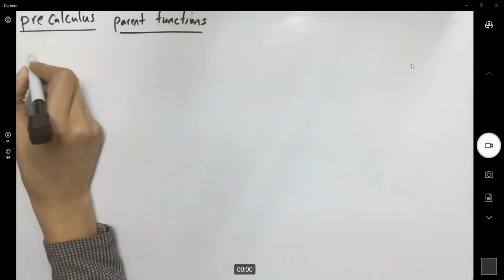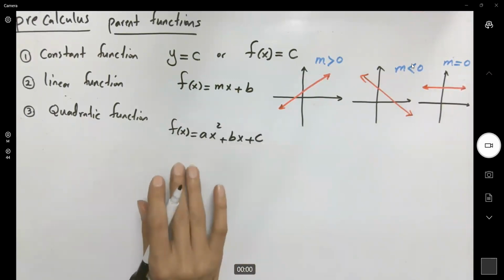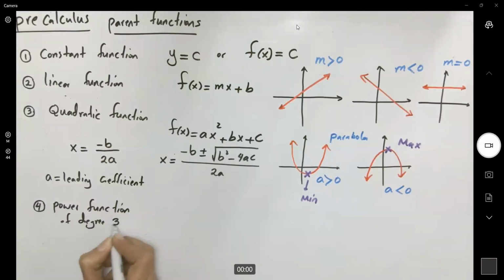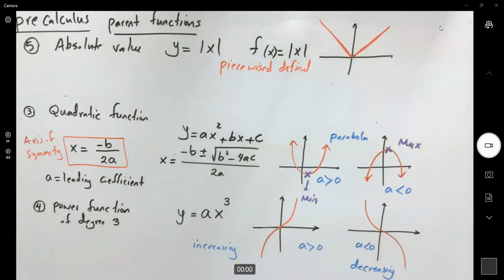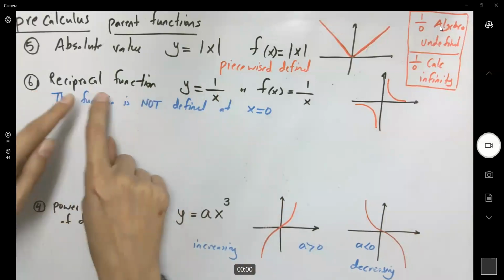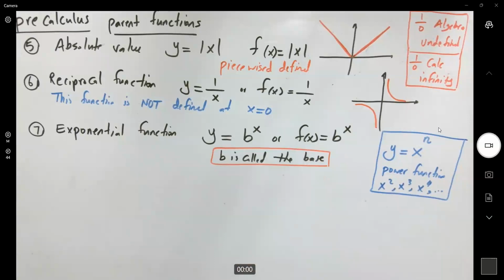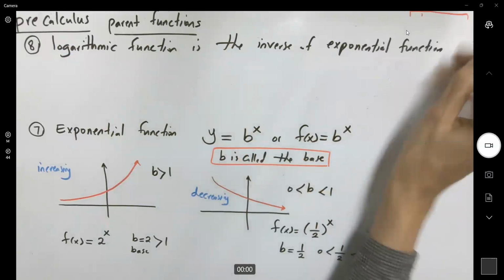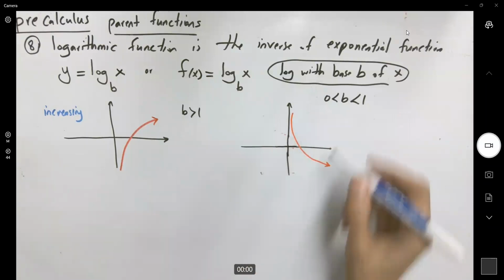Precalculus- Parent Functions